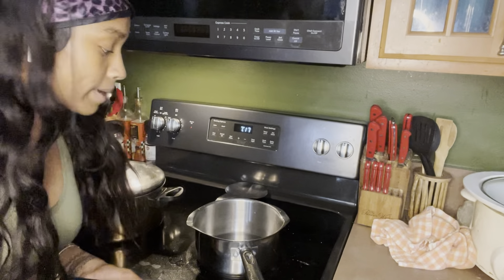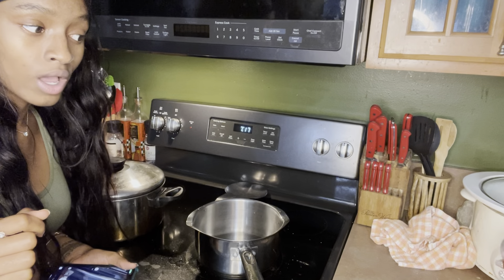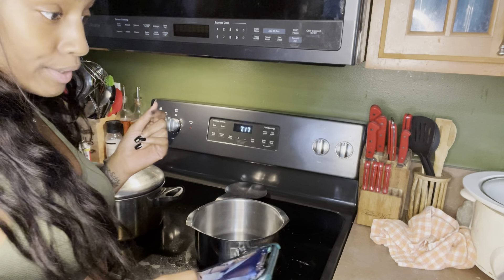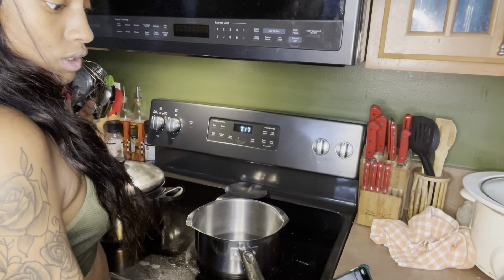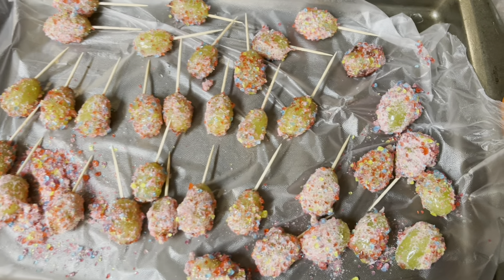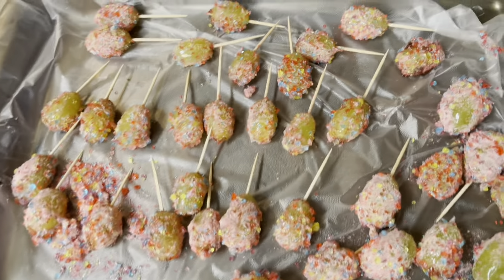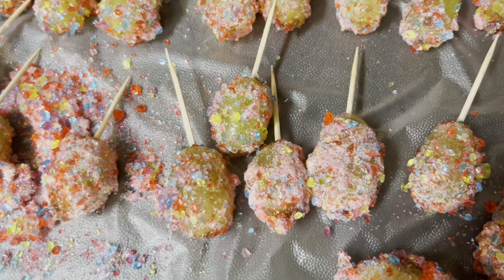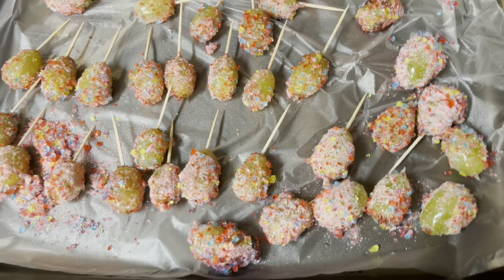How to make candy grapes | crack grapes